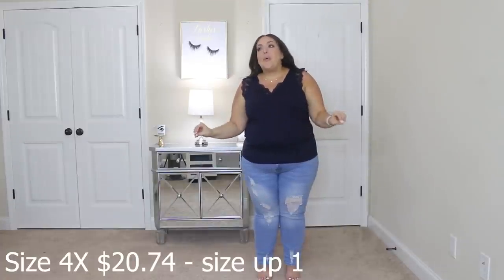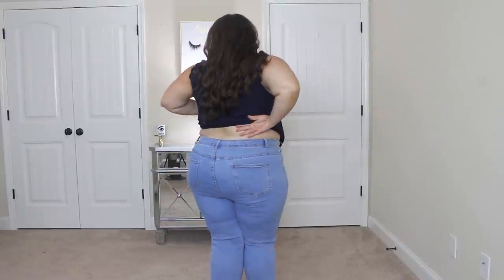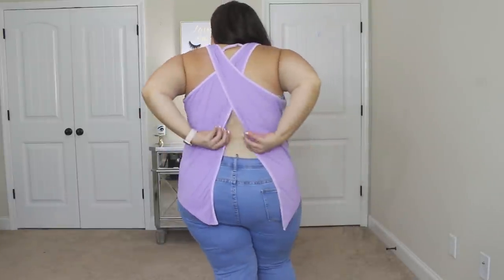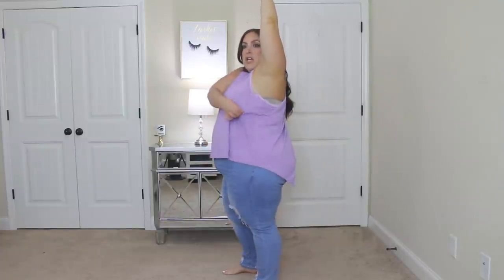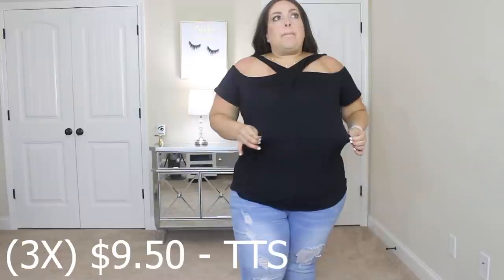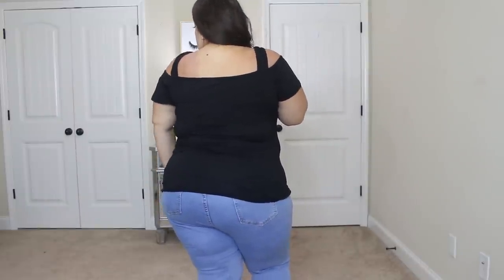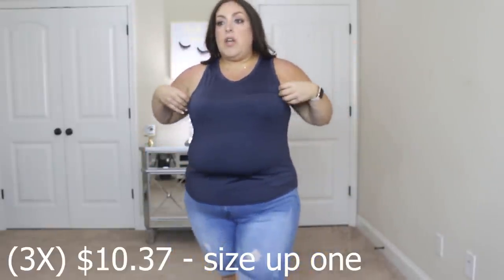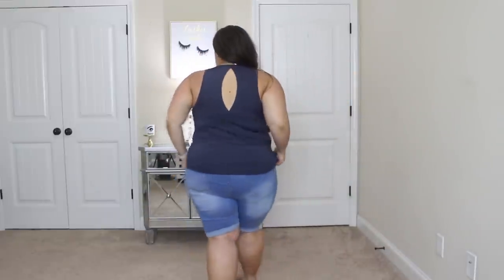HUGE Shein Plus-Size Try-On Haul | Plus Size Fashion Try-On Haul | MissGreenEyes Try-On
HUGE Shein Plus-Size Try-On Haul | Plus Size Fashion Try-On Haul | MissGreenEyes Try-On! Hey guys!! In today's video, I have a HUGE plus size try-on from Shein. I appreciate each and every one of my viewers and I love you guys so much! XOXO

My measurements:
I'm 5'4
Bust: 48"
Arms: 15"
Smallest Part of Waist: 45"
Belly Button Waist: 48"
Hips: 56.5"
Thickest part of thighs: 31"
Calves: 19"